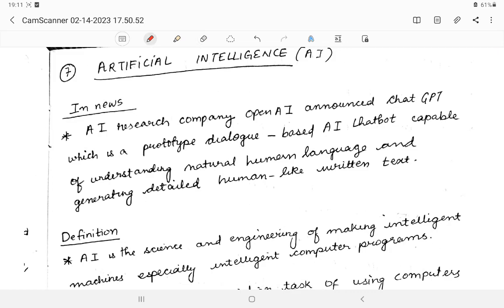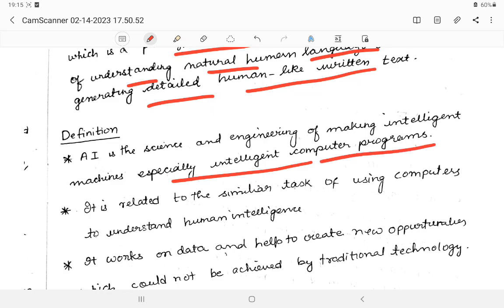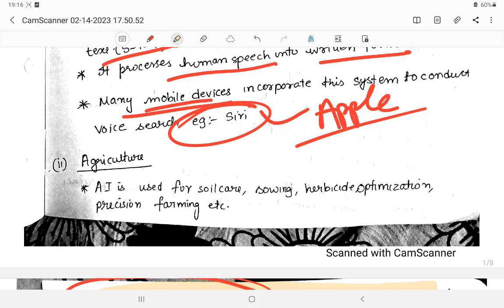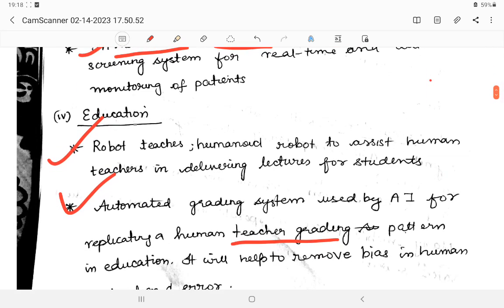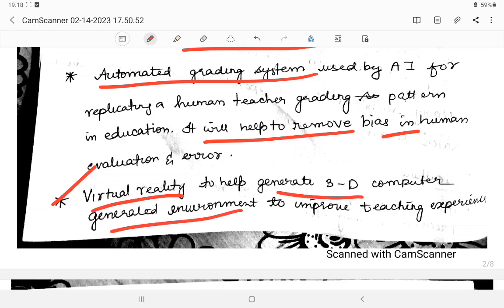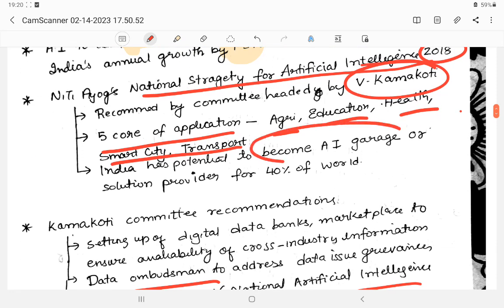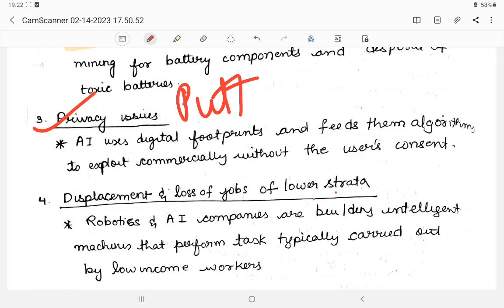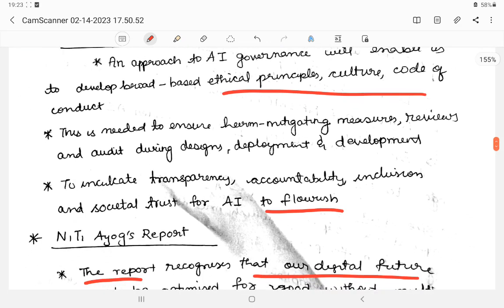NPSC Mains | GS-2 | Artificial Intelligence (AI)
This video has been created to provide free education to all those aspirants who are preparing for NPSC 2022.